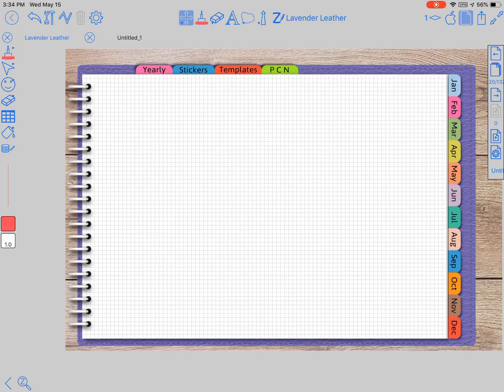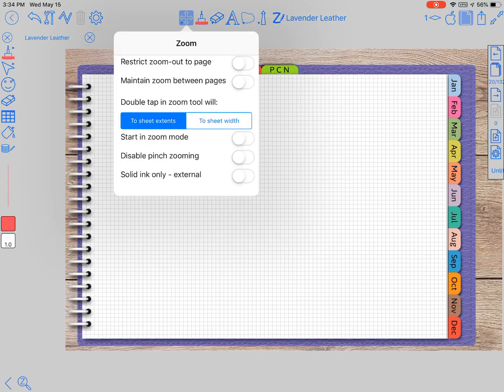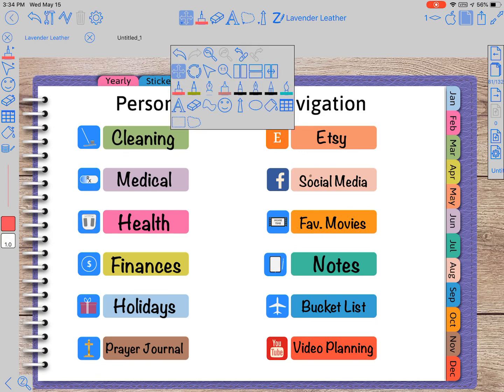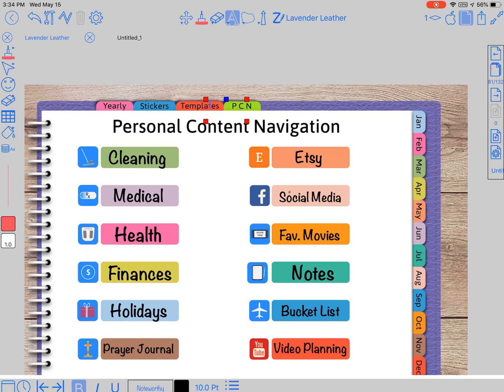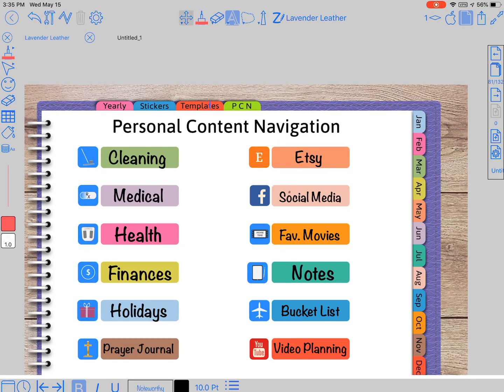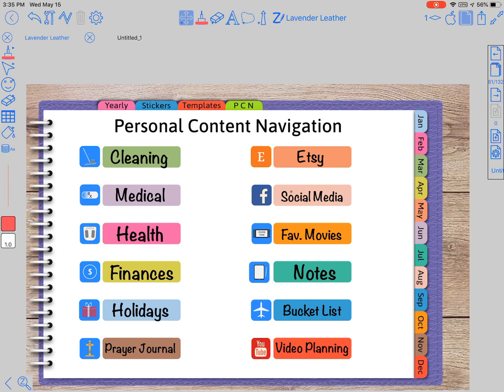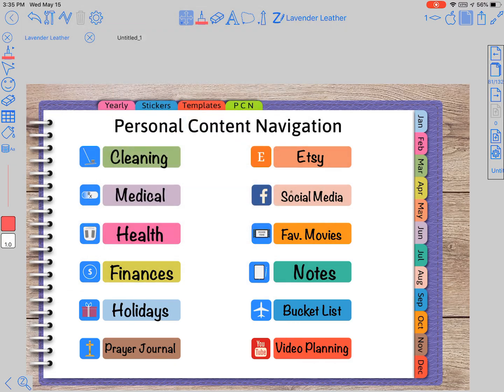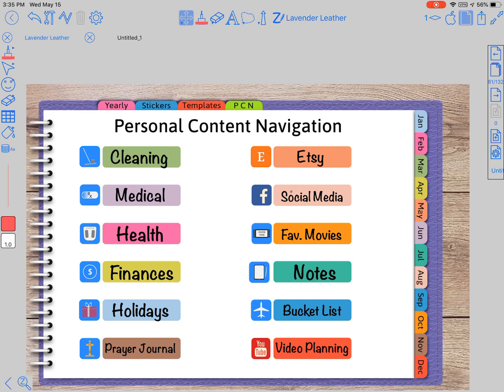ZoomNotes Tools Tutorials #5 - Zoom Tool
ZoomNotes Tools Tutorials-Pen Tool

This is a tutorial series to cover the most popularly used tools and setting on ZoomNotes one at a time. I’m new to ZoomNotes and doing planner videos, please bare with me while I try to share my knowledge and excitement for ZoomNotes. Let me know if you have any questions or if there is something particular you want me to do a video on.